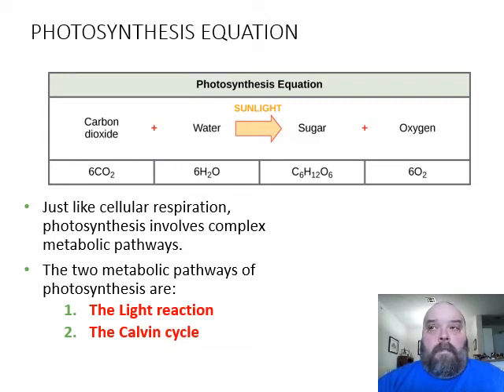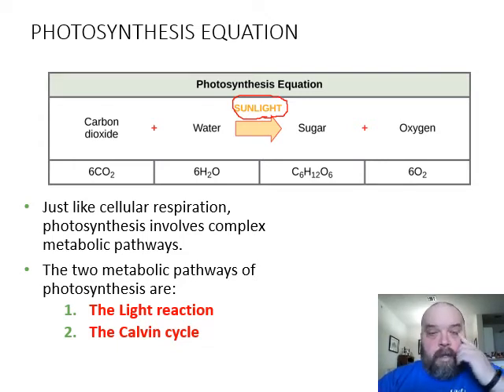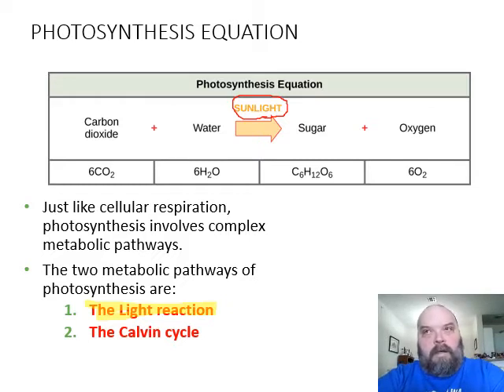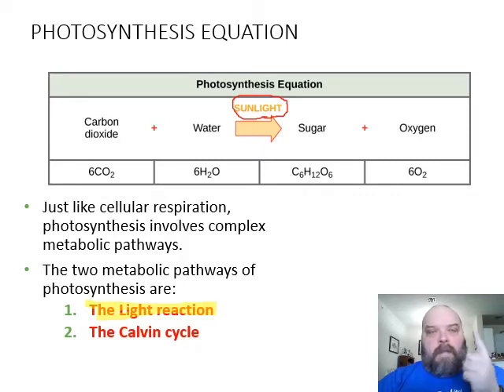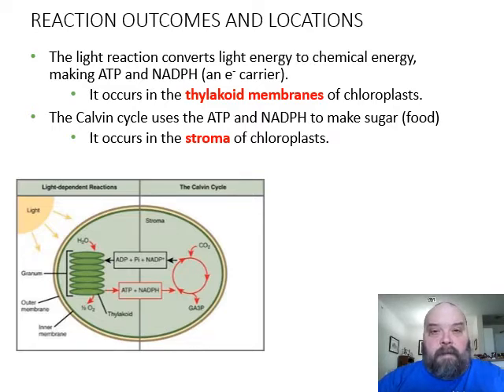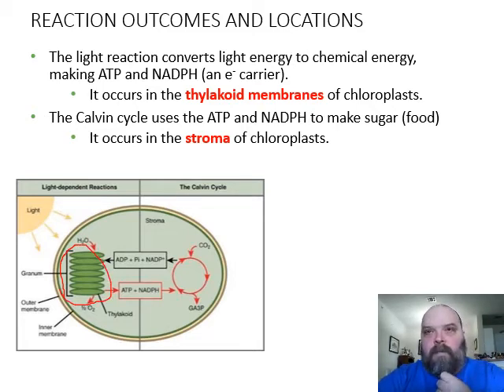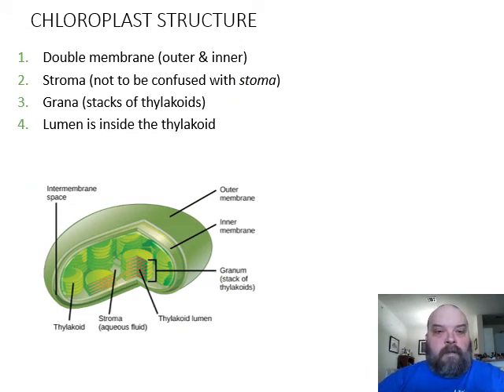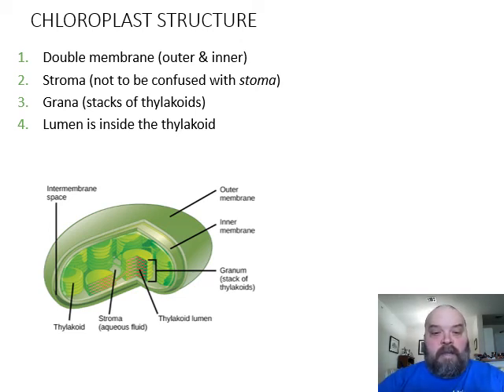Cell Molec Lecture 8 1C